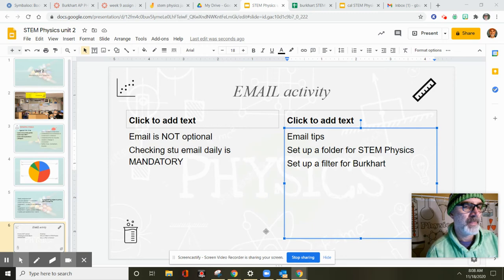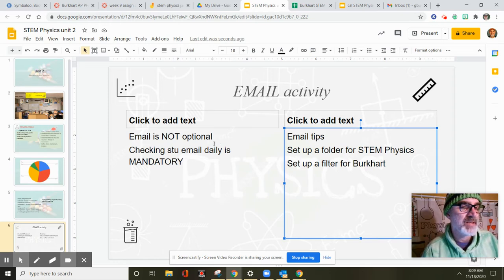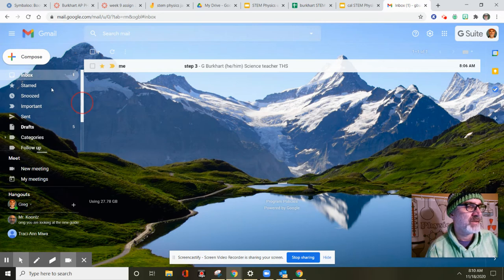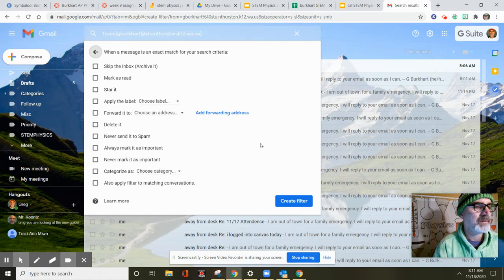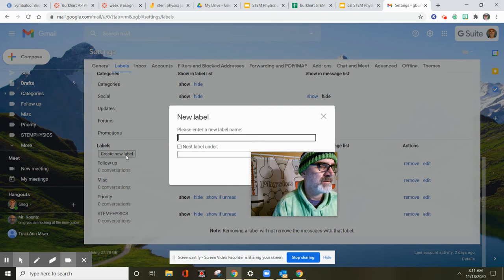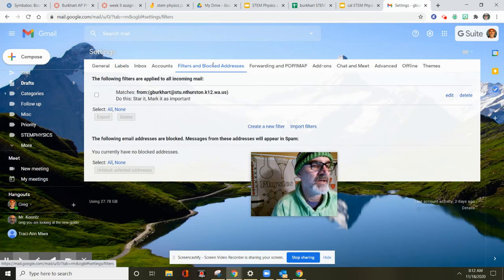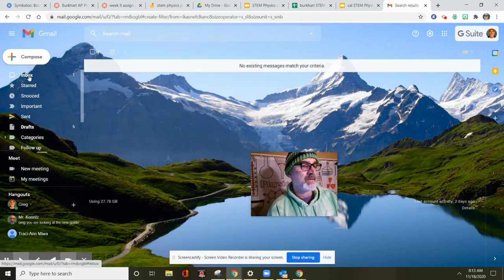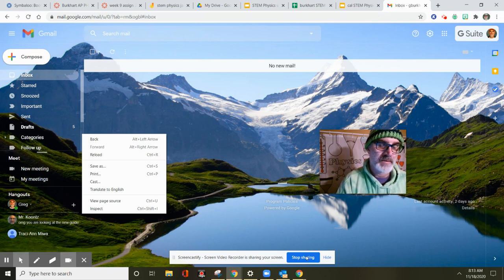STEM Physics email activity 11/18